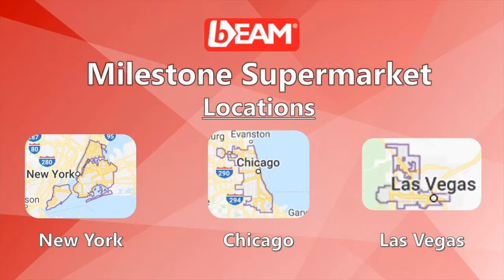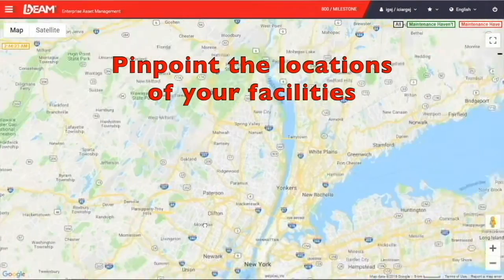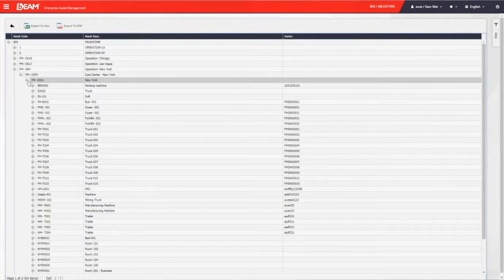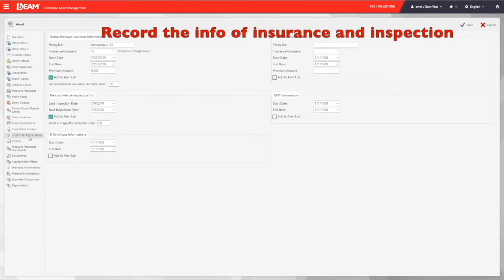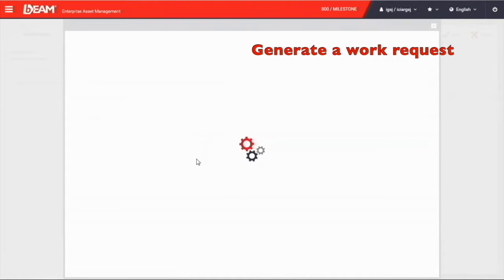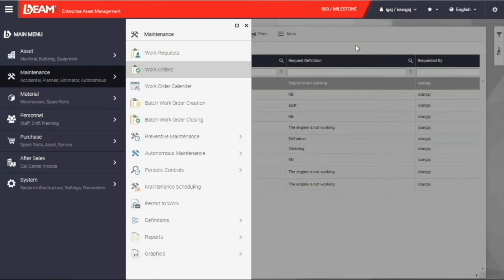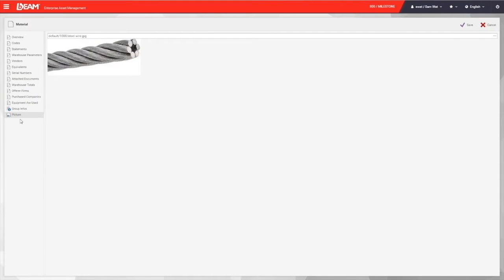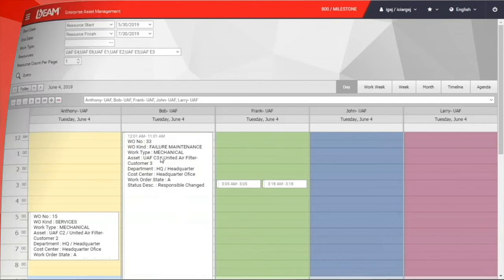BEAM for Public Transportation Sector: Manage, Maintain, Utilize, Comply, ↓ Cost & ↑ Productivity